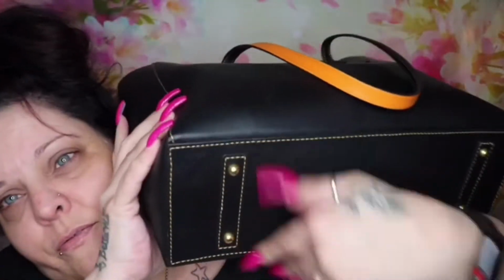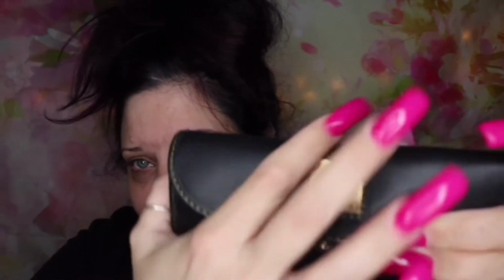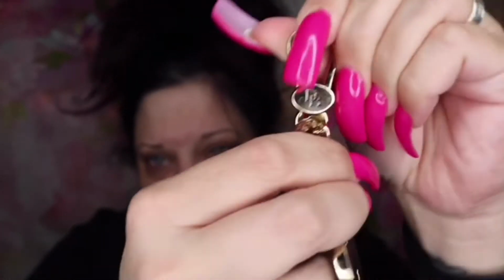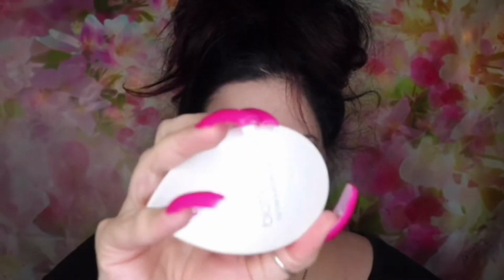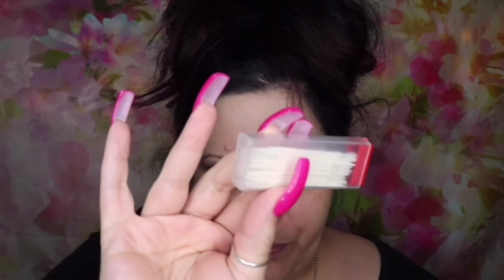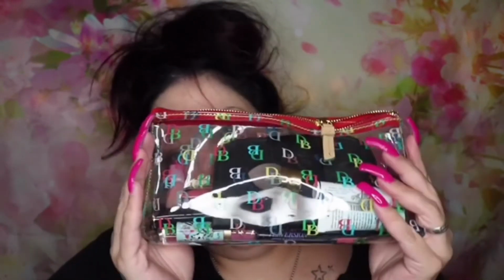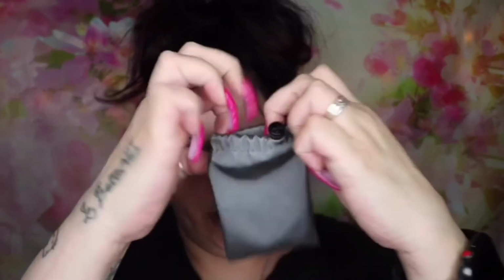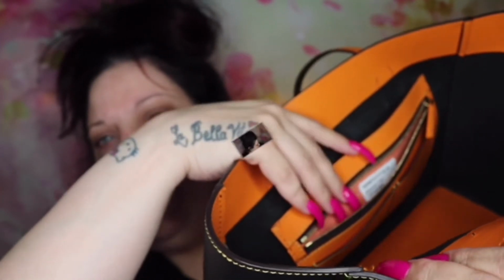DOONEY & BOURKE SHANNON EMERSON TOTE ( LARGE ) | WHAT’S IN MY BAG ??